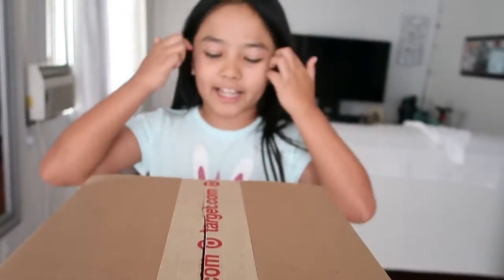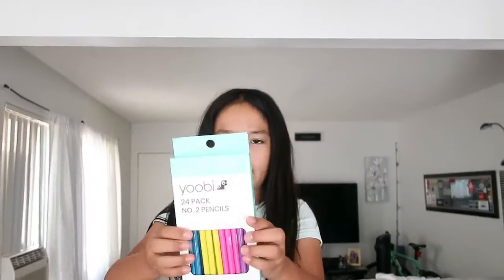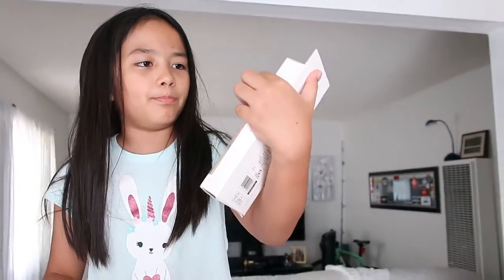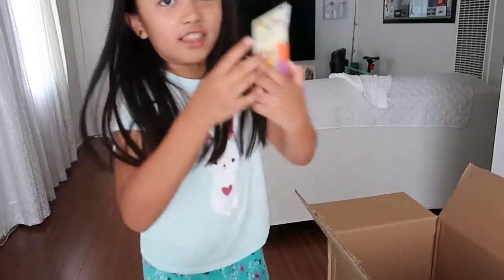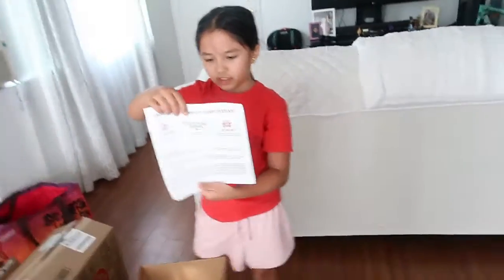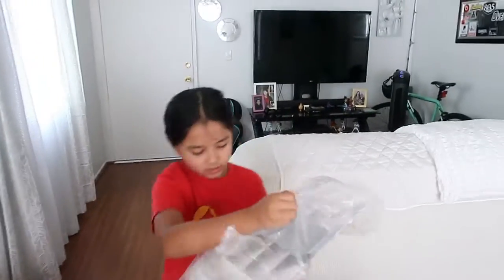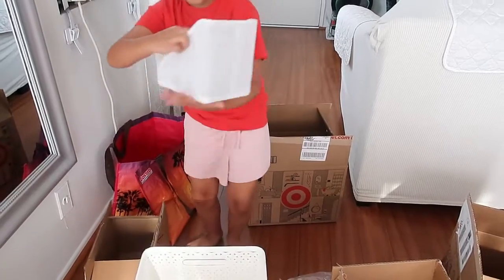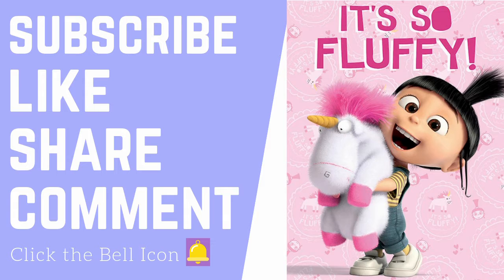BACK TO SCHOOL SUPPLIES HAUL FROM TARGET | ONLINE SCHOOL 2020 | Tiffy Spiffy LA